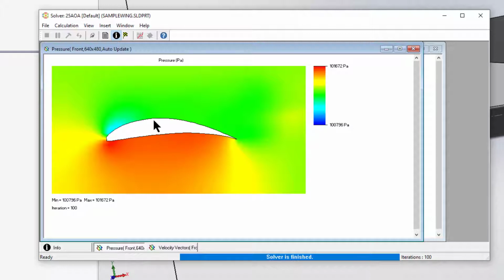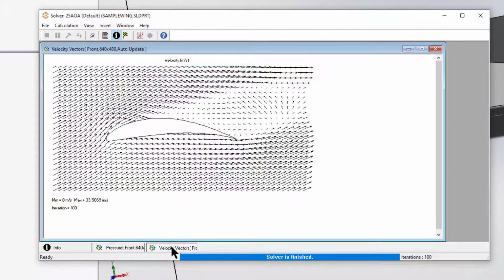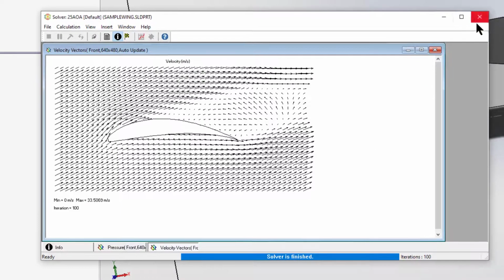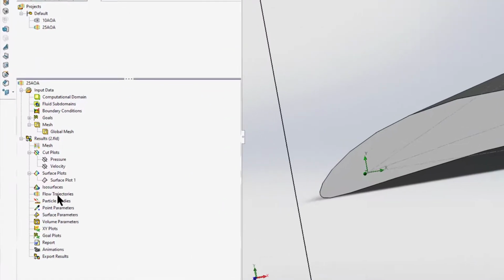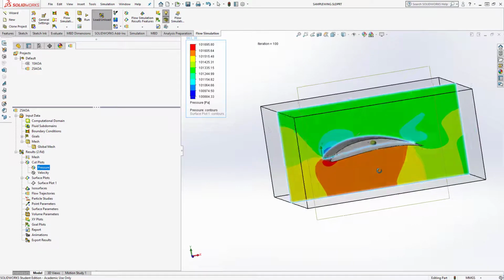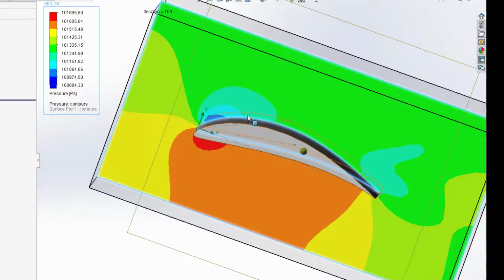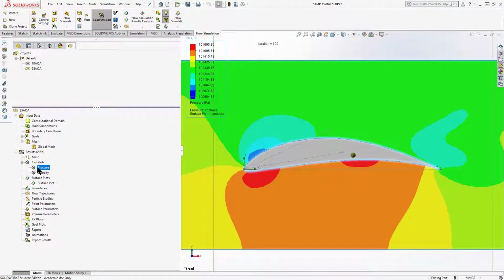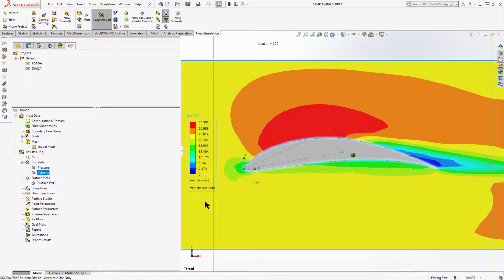1.2.8a_Part 4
SOLIDWORKS Flow simulation of wing in 50 mph wind tunnel test Part 4.  Reviewing results of flow analysis at 25 AOA and loading prior test results.